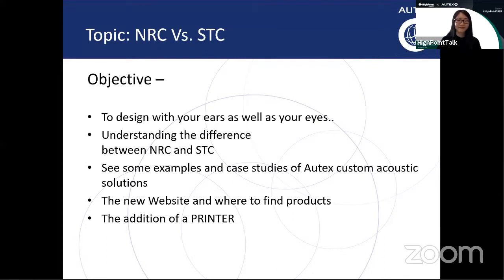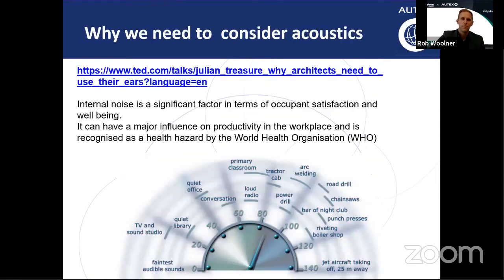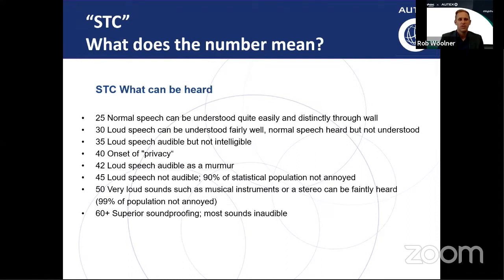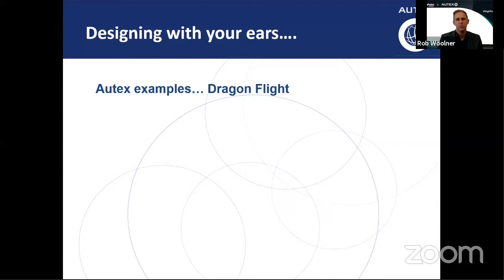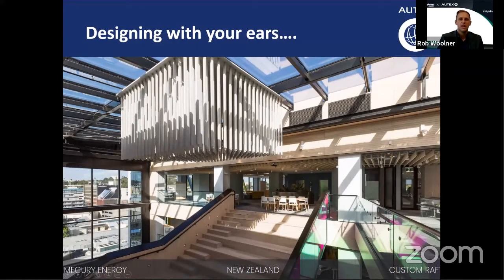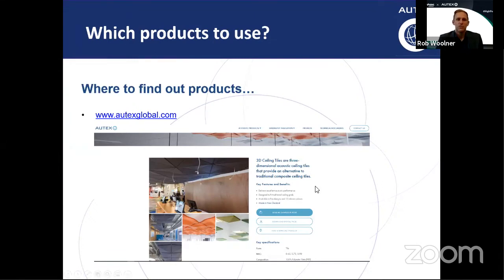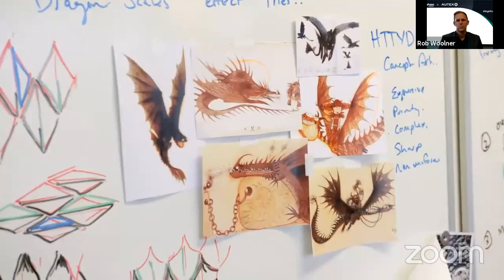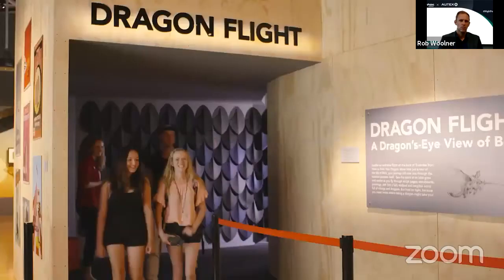Design with Your Ears Not Just with Your Eyes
Learn to know basic acoustic considerations when designing a space
and get inspired by interior case studies showcasing AUTEX acoustic products
 in a series of projects all over the world with HighPoint Acoustic.